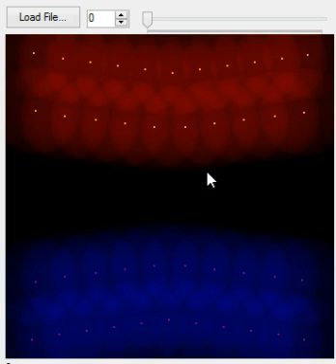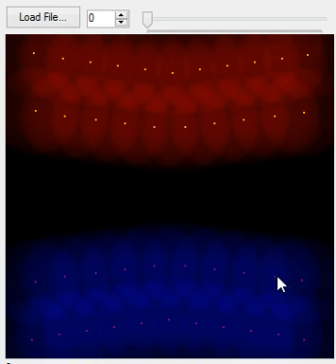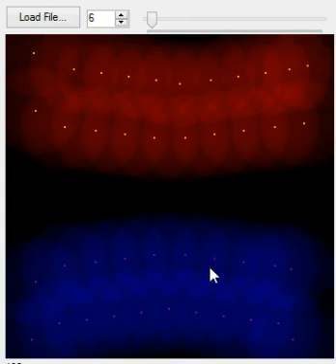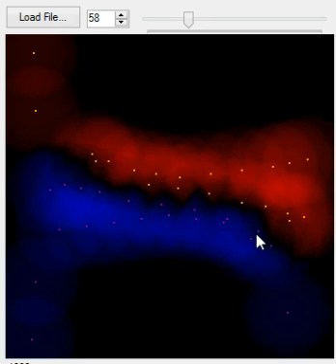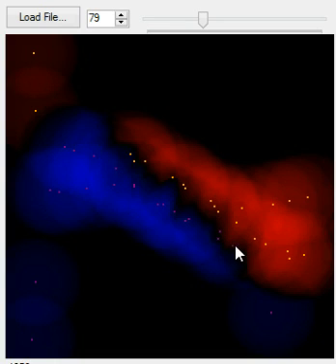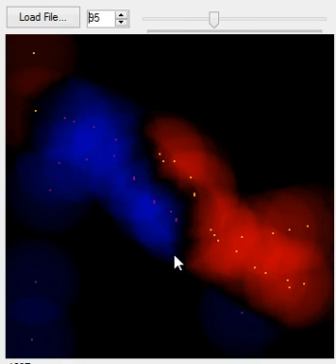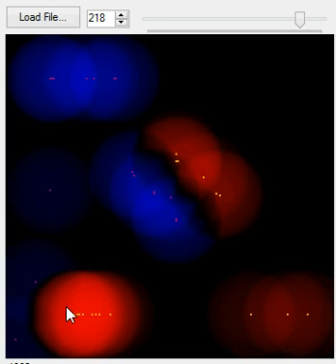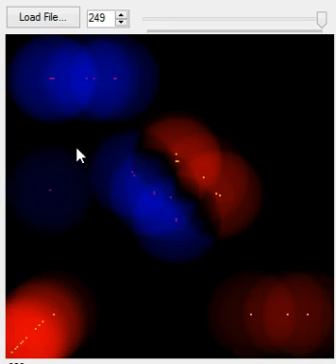"Influence Game" Artificial Neural Network Project - Sample match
For more details, the rules of Influence Game and the artificial intelligence playing it, please

This video opposes a 'positive' team and a 'negative' team, which are controlled by two separate artificial neural networks. Throughout the video, I explain some of what is going on - detailed rules of this game can be found on my website. Apologies for the static noise.

Blue wins by 608 points.